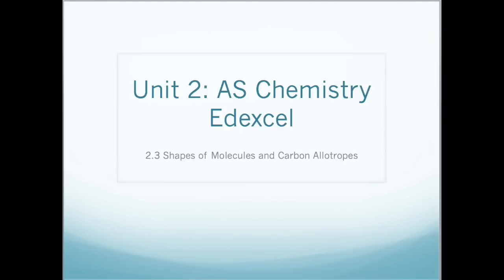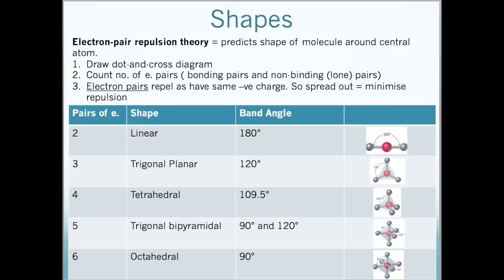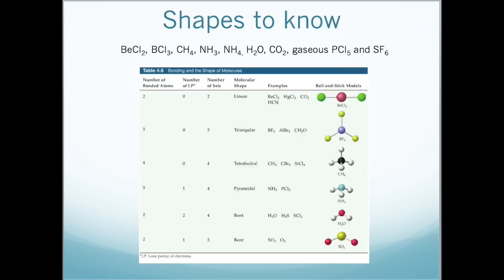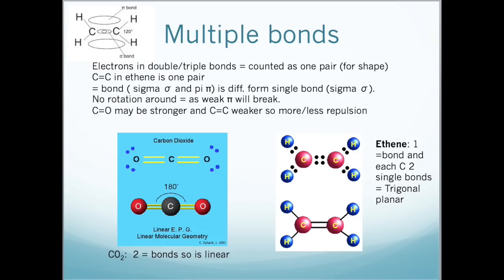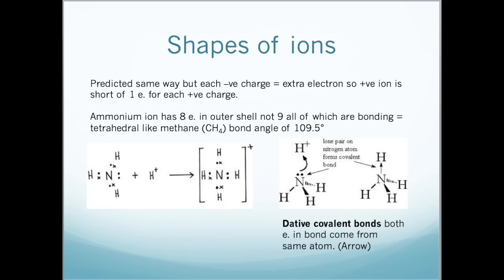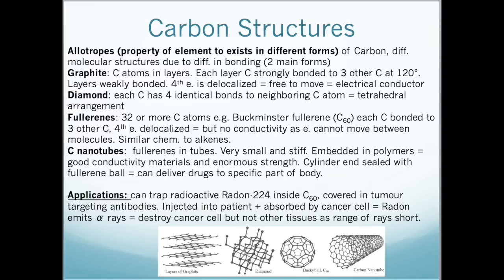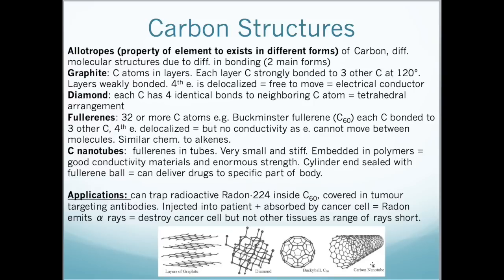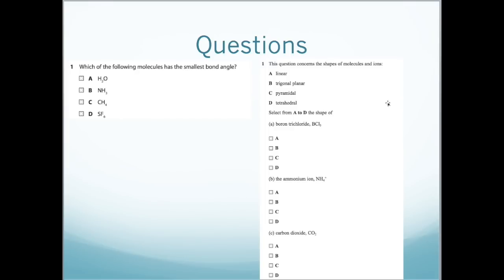Shapes of molecules/ions and Carbon Allotropes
This video covers the following points:

a demonstrate an understanding of the use of electron-pair
repulsion theory to interpret and predict the shapes of simple molecules and ions

b recall and explain the shapes of BeCl2, BCl3, CH4, NH3, NH4
+, H2O, CO2, gaseous PCl5 and SF6 and the simple organic molecules listed in Units 1 and 2

c apply the electron-pair repulsion theory to predict the shapes of
molecules and ions analogous to those in b

d demonstrate an understanding of the terms bond length and
bond angle and predict approximate bond angles in simple
molecules and ions

e discuss the different structures formed by carbon atoms,
including graphite, diamond, fullerenes and carbon nanotubes,
and the applications of these, eg the potential to use nanotubes
as vehicles to carry drugs into cells.